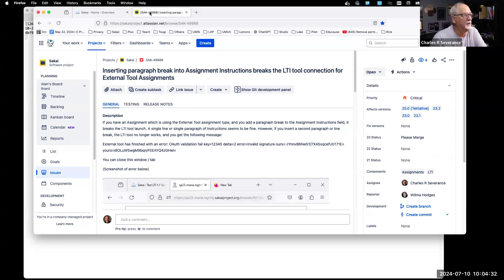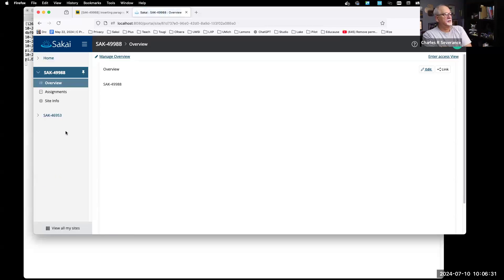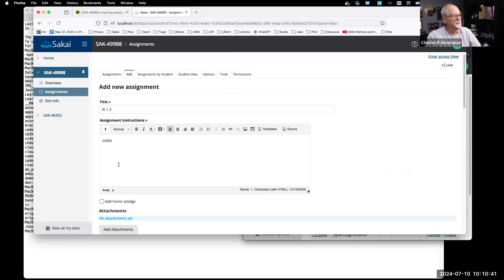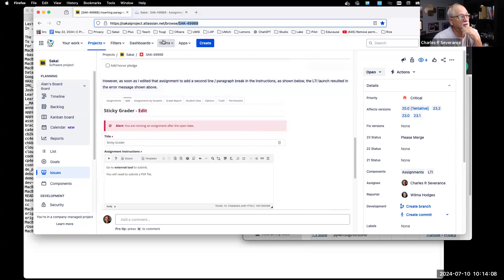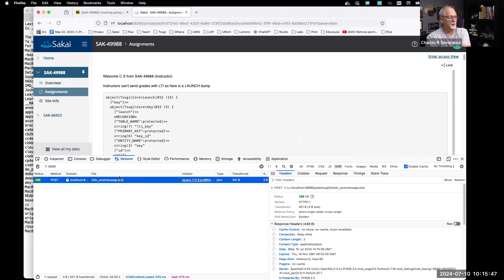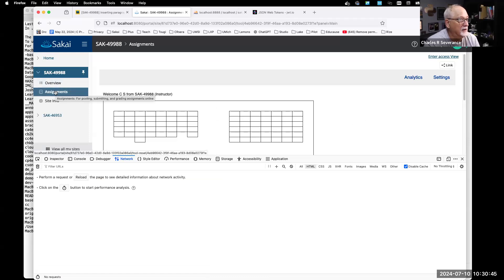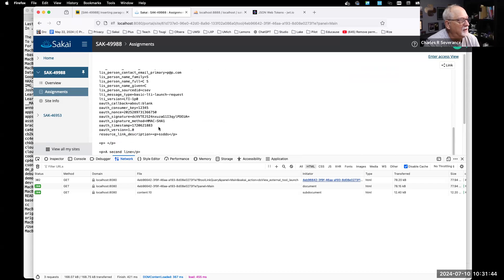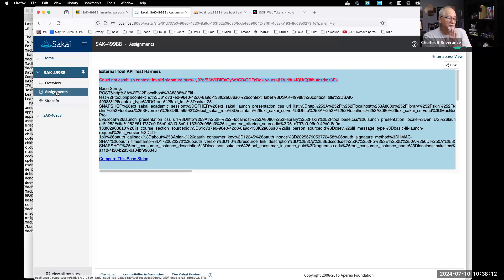Challenge: Fixing @SakaiLMS LTI bug (SAK-49988)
This is a real bug in Sakai - as part of working with my current Sakai Developers I reproduce this bug in this video but don't fix it.   The video has lots of hints but does not do the fix.  See if you can figure this out :)

As part of their training as Sakai Developers, they are going to try to complete the debugging process and develop a fix.